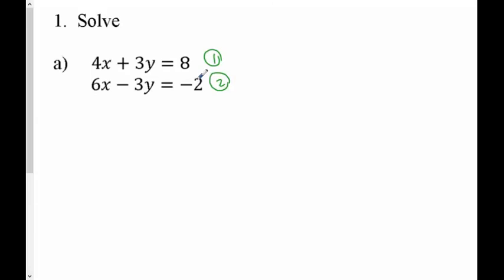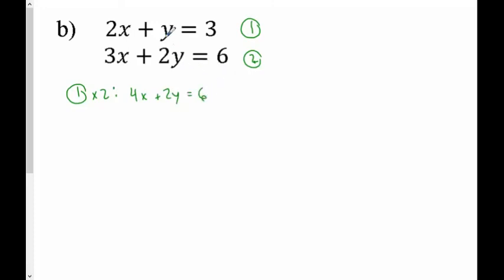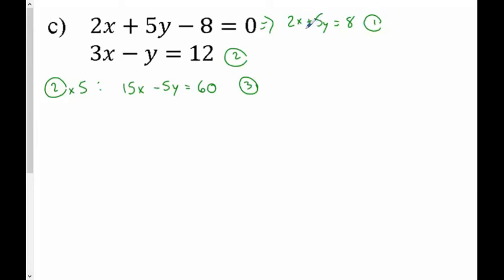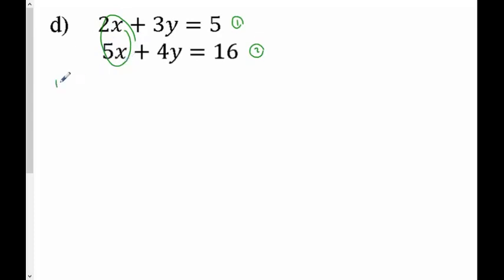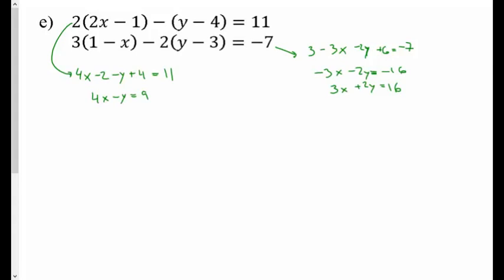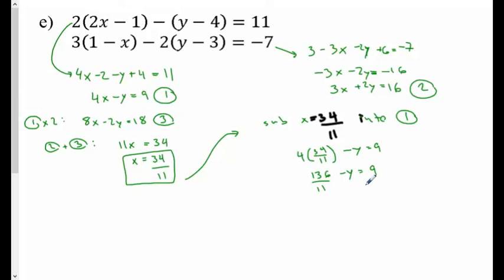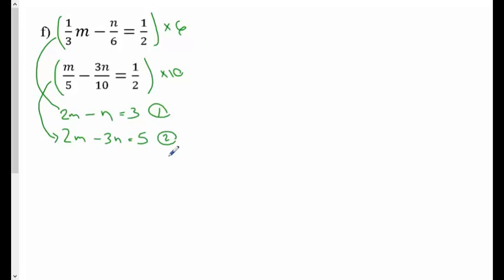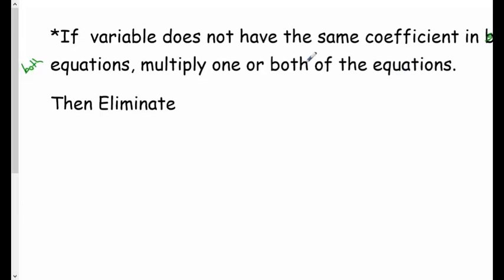Elimination Day 2